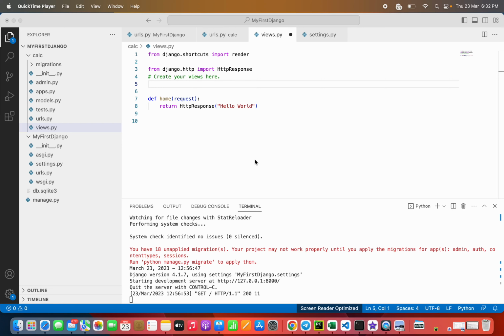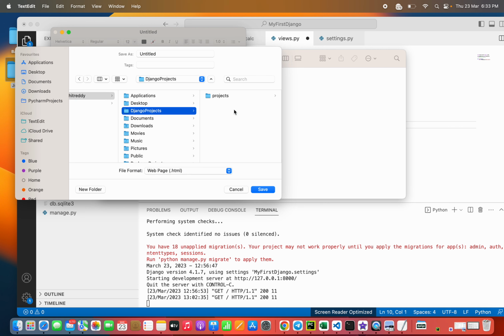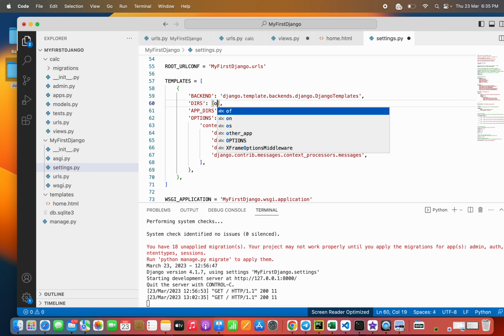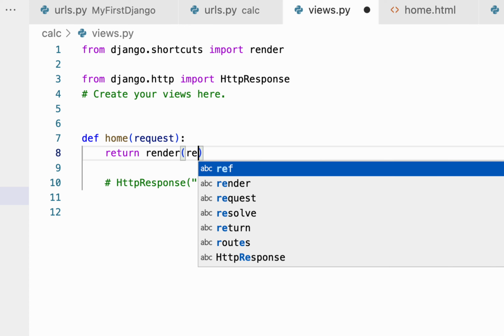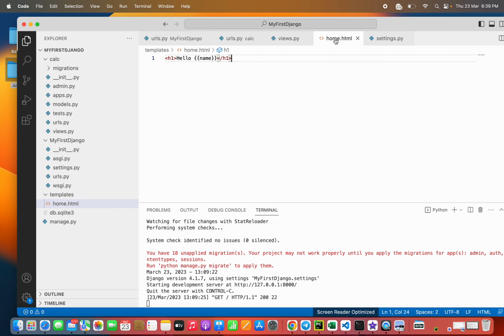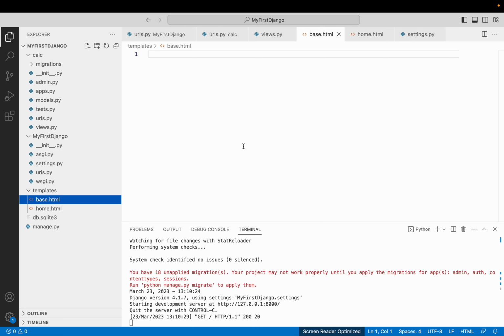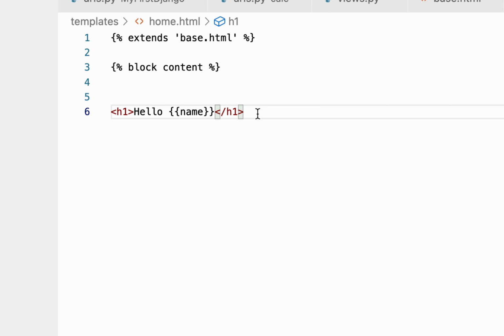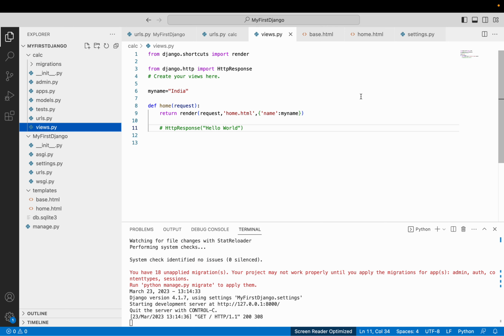4. Rendering HTML Pages, Template Inheritance: Web Development using Django